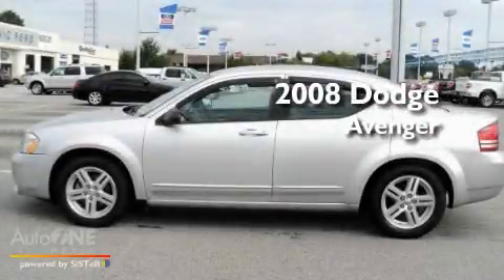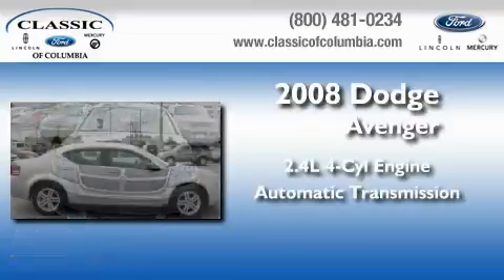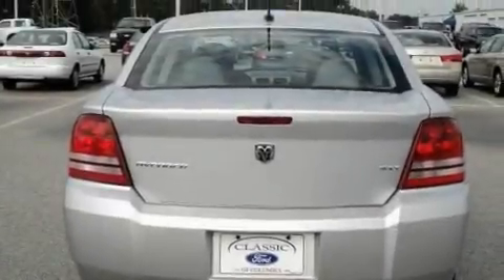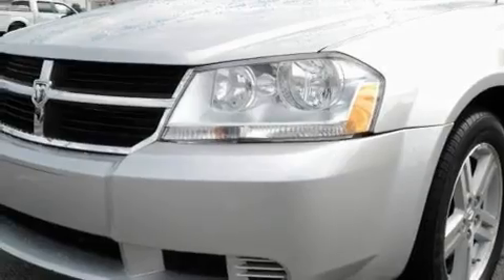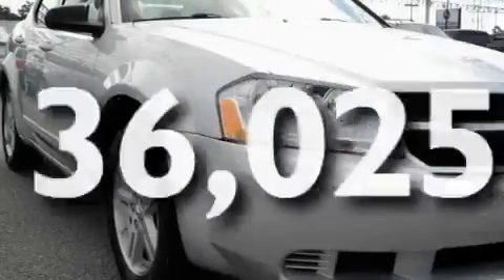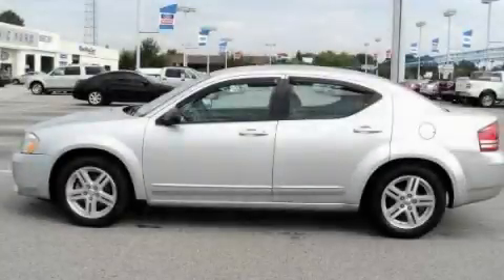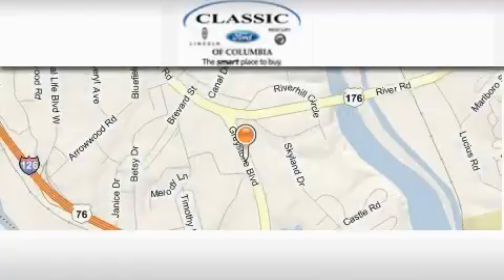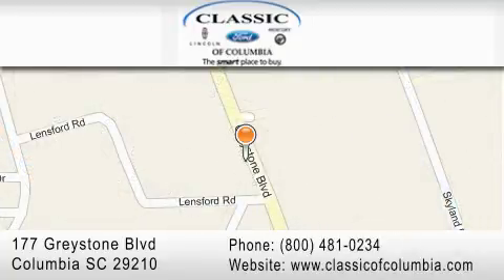Used 2008 Dodge Avenger Spartanburg SC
Year: 2008
 Make: Dodge
 Model: Avenger
 Engine: 2.4L 4 cyl.
 Trans.: Automatic
 Exterior: Bright Silver Metallic
 Miles: 36,025
 Interior: GRAY
 Stock: 15643A

 Pre-Owned 2008 Dodge Avenger Columbia SC